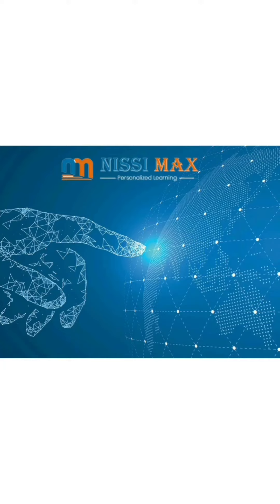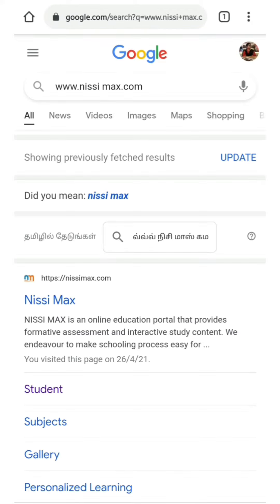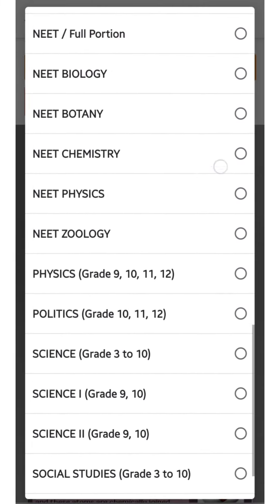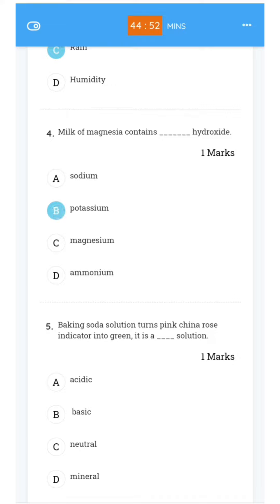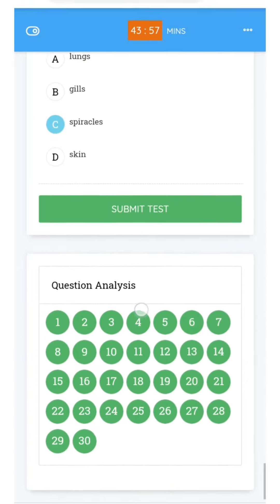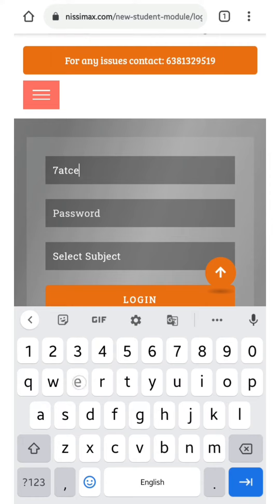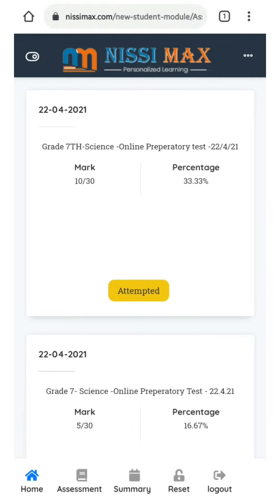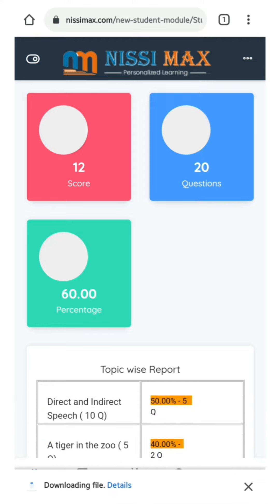How to write NISSIMAX ONLINE TEST ?